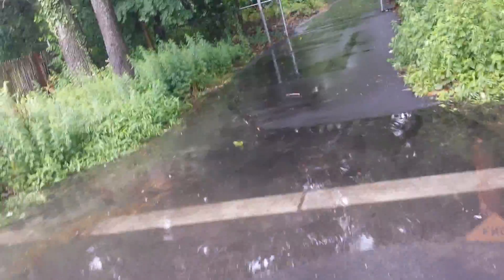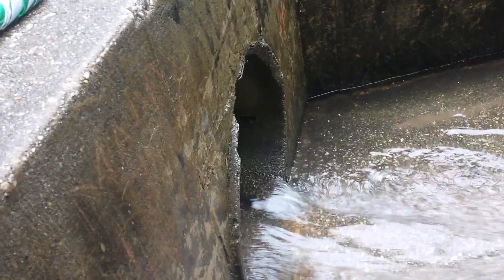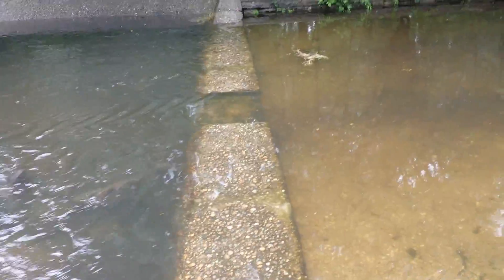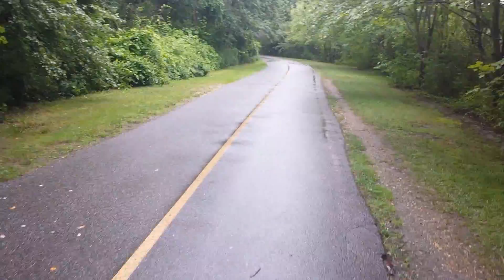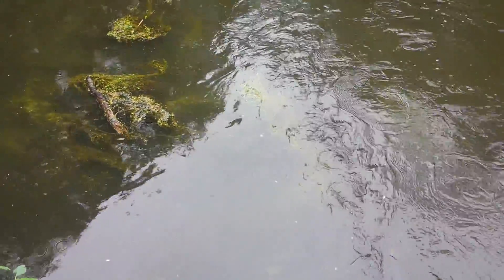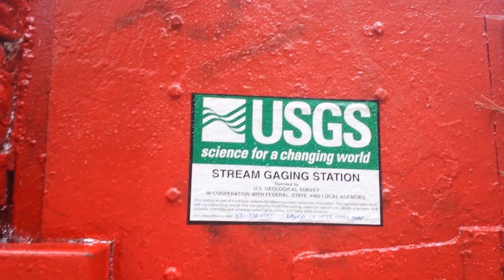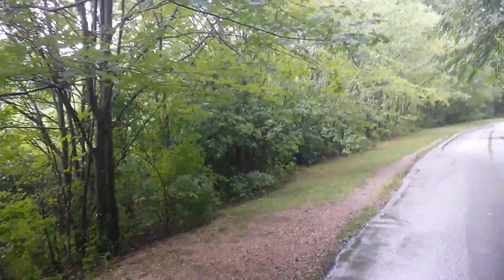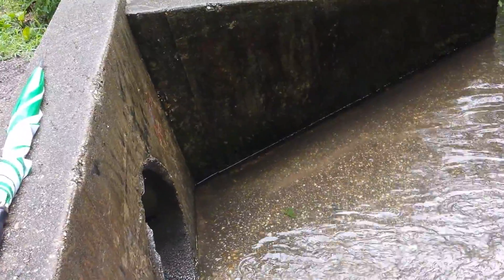Where The Storm Water Runoff Goes...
In light of a recent storm we had where the rain came down faster than the gutters could even handle the volume of water, I present another storm we had earlier this summer with a tremendous amount of rain as well.

We all have seen storm drains in neighborhoods, but have you ever seen where the storm water runs off?  Here it runs off into the preserve.  Eventually that runs south and hits the Great South Bay, and eventually makes its way into the Atlantic Ocean.

It was really neat to see the runoff from the storm; I went immediately after it rained like hell.